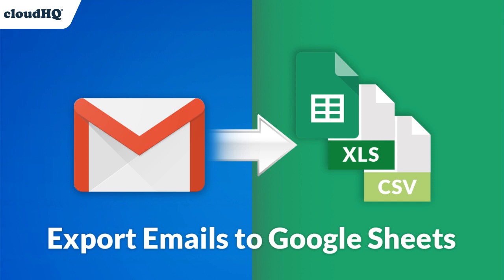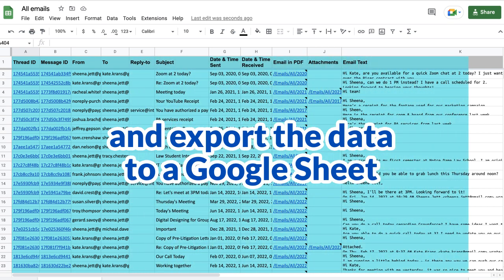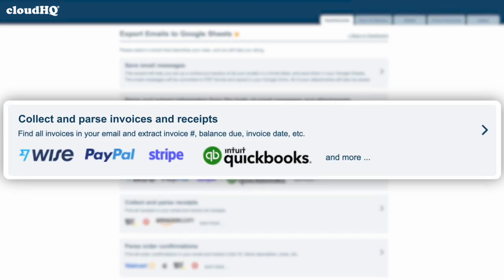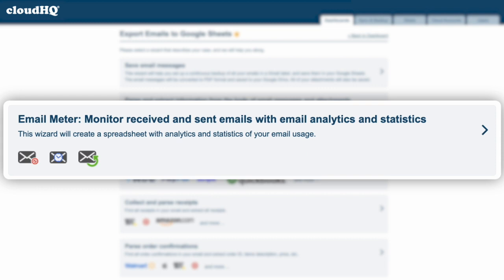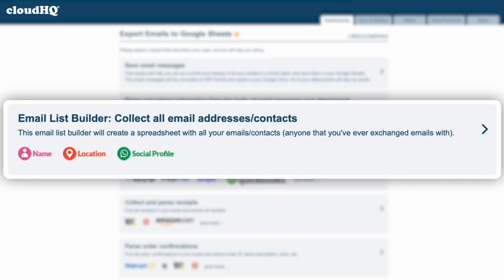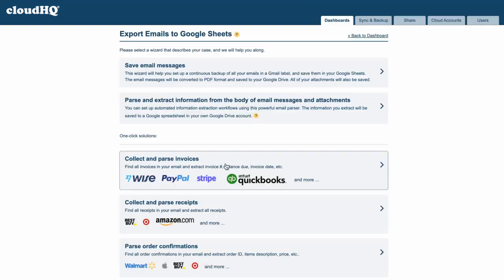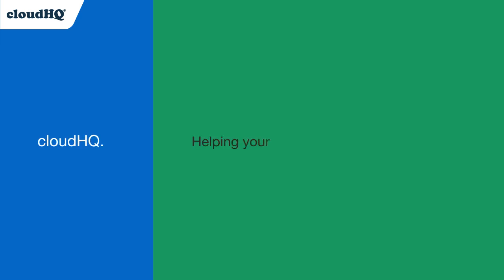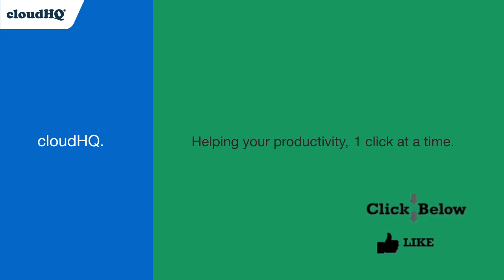How to Export Gmail to Google Sheets with 1 Click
We're so excited to share a new update with you regarding Export Emails to Sheets by cloudHQ with you! Not only does it export your emails (or specific information from within your emails) into a Google Sheet for you, but there's now an easy 1-click solution ready for any conceivable data mining goal, like:
✔️ Email discovery
✔️ Invoices & receipts
✔️ Email analytics
✔️ Email list builder
✔️ Applicant tracking system
✔️ Shipping and delivery notifications
✔️ Order status and customer feedback
✔️ Real estate notifications
✔️ Identify all bounced emails
✔️ Google Alerts
✔️ Email marketing campaign statistics
And so much more. Take a look at the endless possibilities and give it a try today.